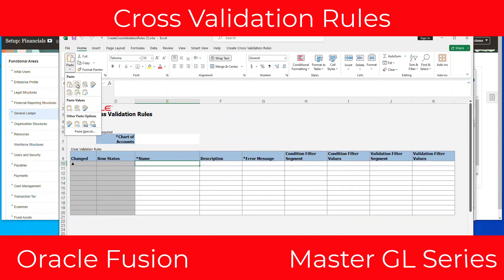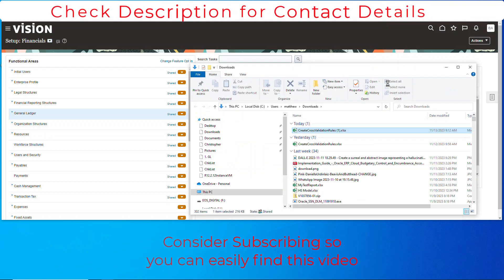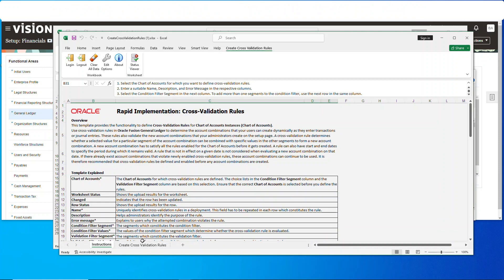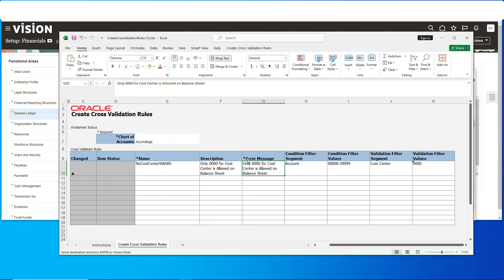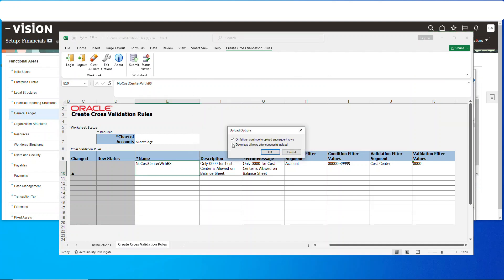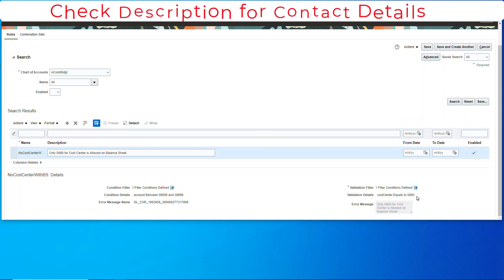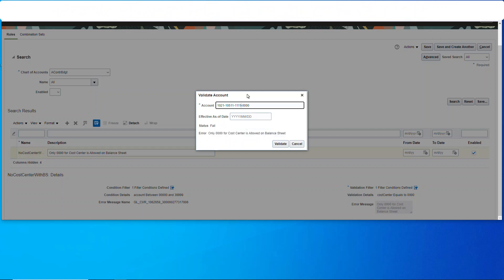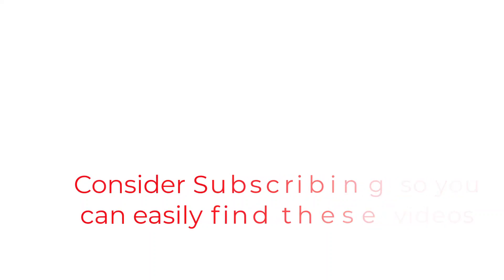🏅 Master Oracle Fusion GL: Cross Validation Rules General Ledger 🛠️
Unlock the power of Oracle Fusion with our concise guide on Cross Validation Rules! 🌟 In this video, we delve into the essentials of setting up and managing Cross Validation Rules in Oracle Fusion. Perfect for finance professionals and system administrators, you'll learn how to enhance data integrity and streamline financial processes. 📈🔍

🔹 Key Highlights:

Understanding Cross Validation Rules 🤔
Step-by-Step Setup Guide 🛠️
Best Practices for Efficient Management 🏅
Whether you're new to Oracle Fusion or looking to refine your skills, this video is your go-to resource for mastering Cross Validation Rules. 🔔💡